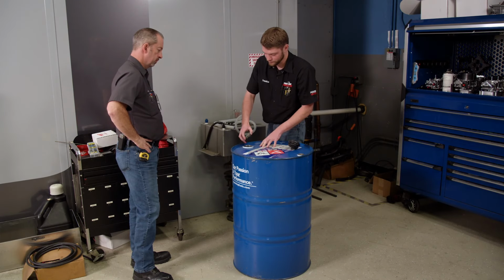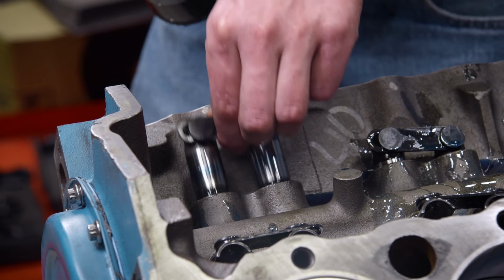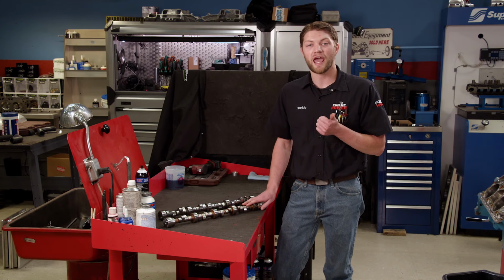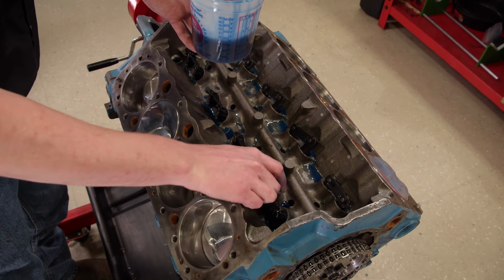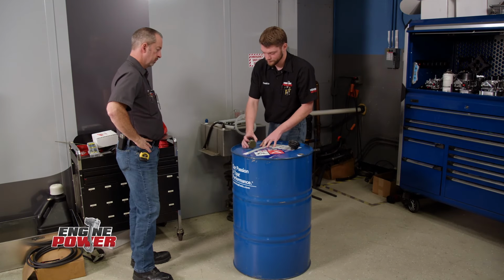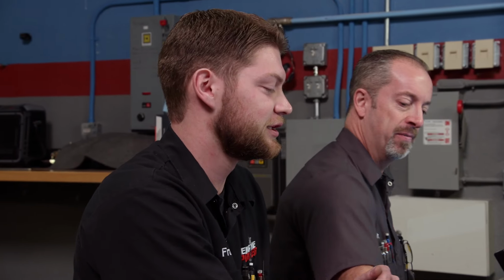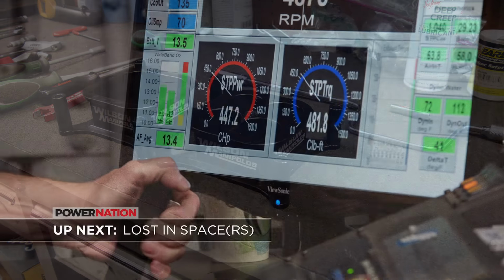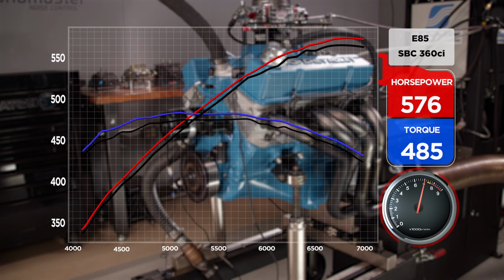Can a Stock Cast SBC Crank live at 7000 RPM and 570+ HP? - Engine Power S10, E1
New 2023 episode! E85 fuel promises high-octane performance for almost any engine. We put it to the test on our “Compression Obsession” 360ci Small Block Chevy with new solid roller valvetrain and bigger, badder induction.

0:00 - Intro
0:55 - Project Overview
4:39 - Engine Teardown
5:33 - Induction Swap & E85 Conversion
11:43 - Fuel Up & Fire Up

LSI Hot Shot's Secret: Hot Shot's Secret Adrenaline R3 Racing Oil

Summit Racing: Trick Flow Super 23 195 Cylinder Heads

Summit Racing: Trick Flow Track Max Hydraulic Roller Camshafts

Sunnen Products Company: Sunnen SV-15 Honing Machine